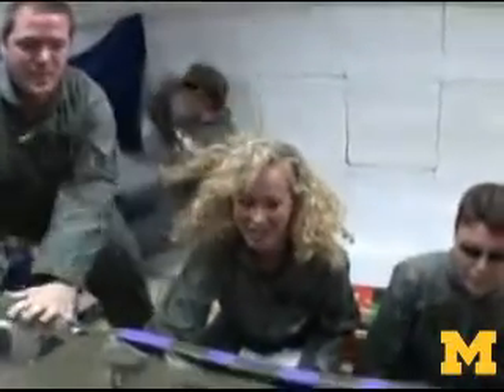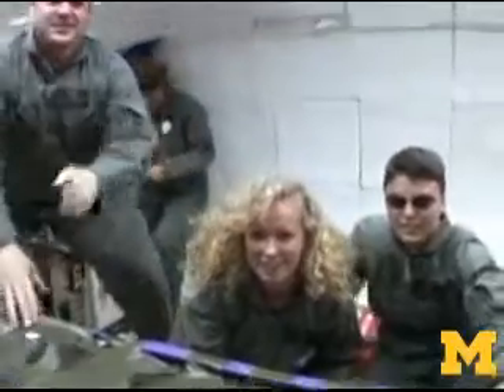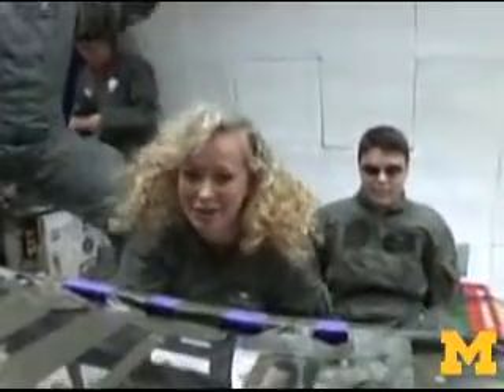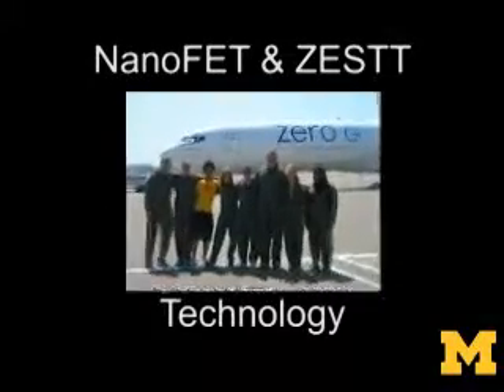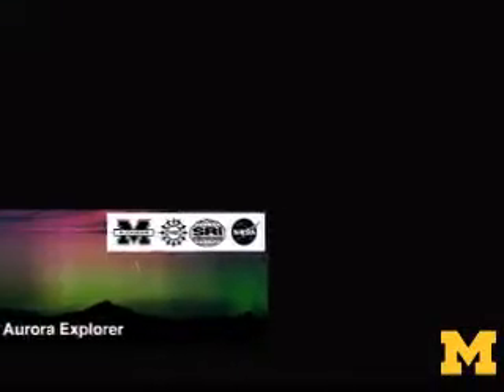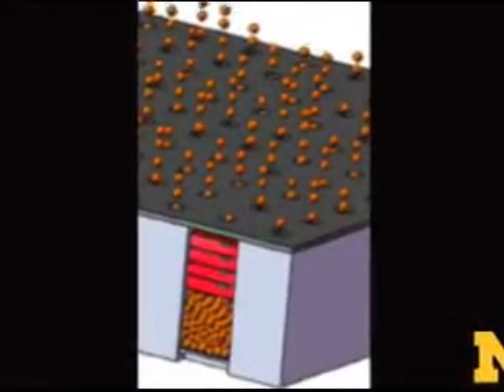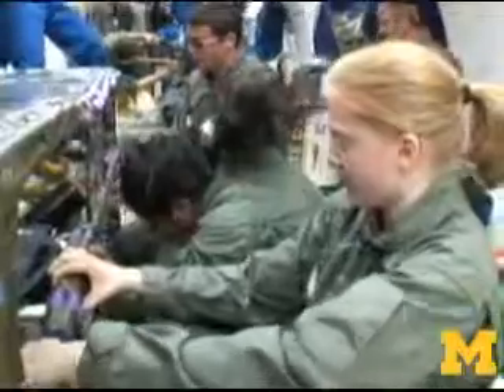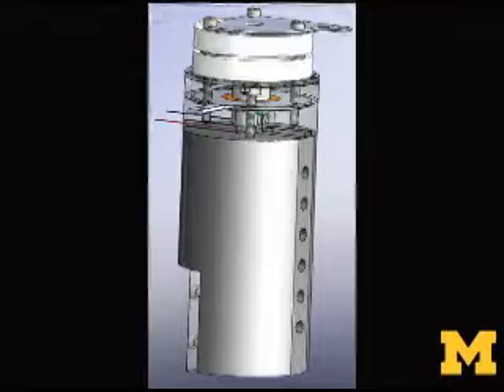University of Michigan Testing in zero gravity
U-M Students Test NanoFET